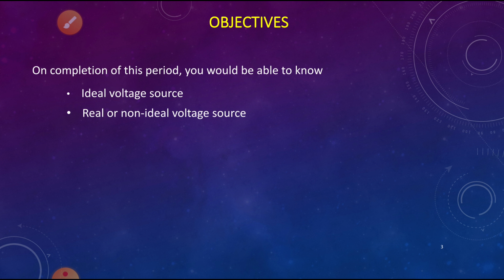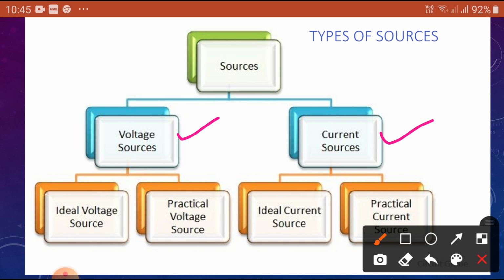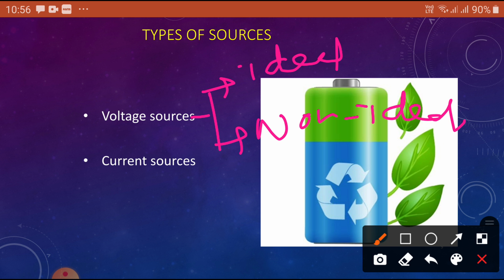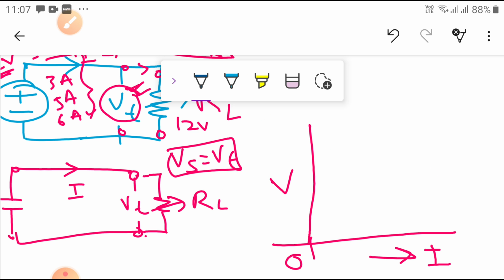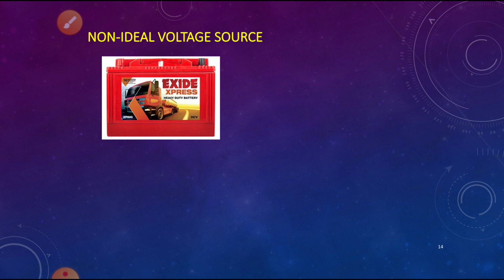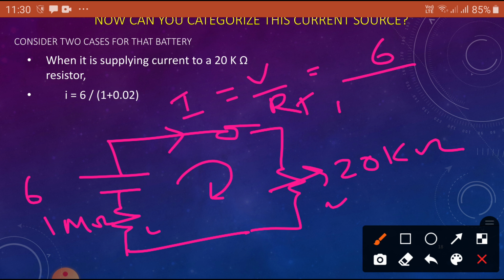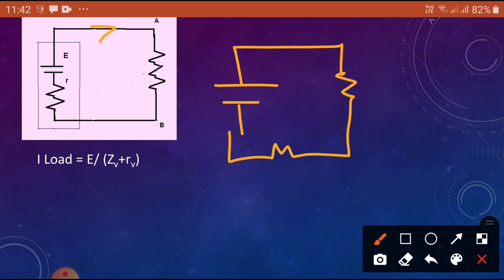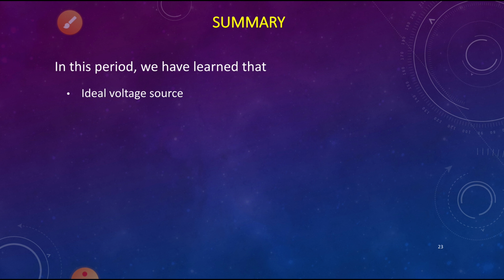Ideal Voltage & Current sources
Simple explanation of source conversion